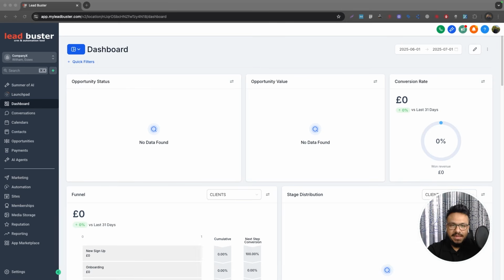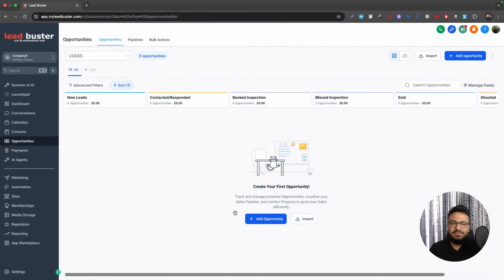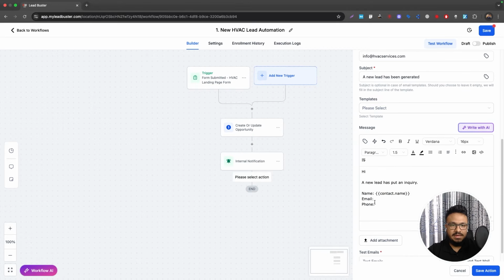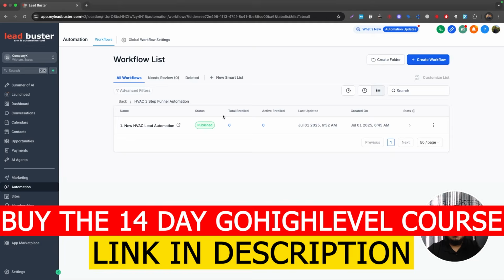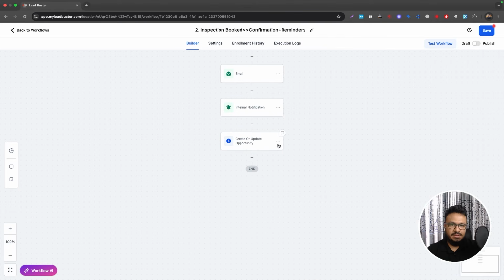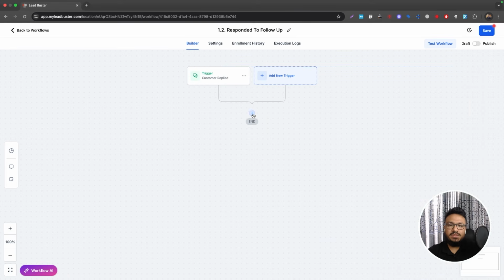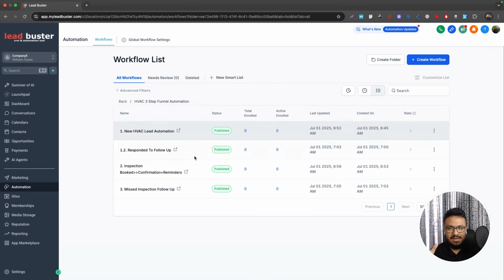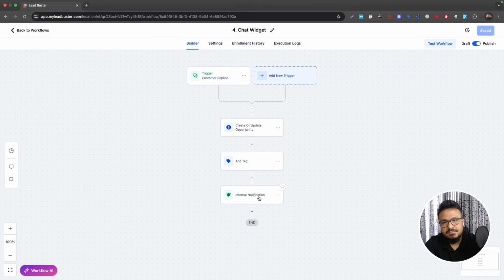GoHighLevel Tutorials For Beginners - Funnel Automation Made Easy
FOR
✅ Weekly Coaching
✅ Members-only Discounts